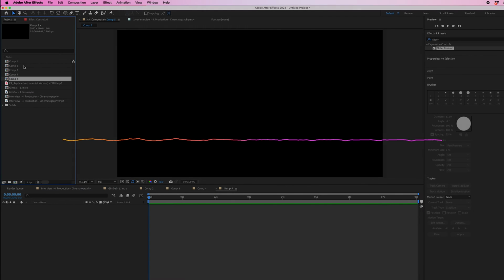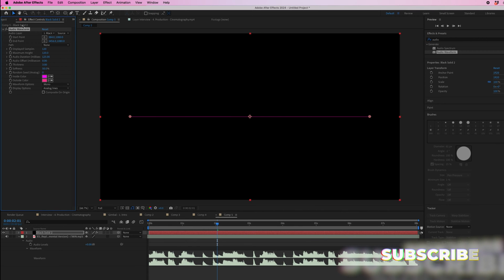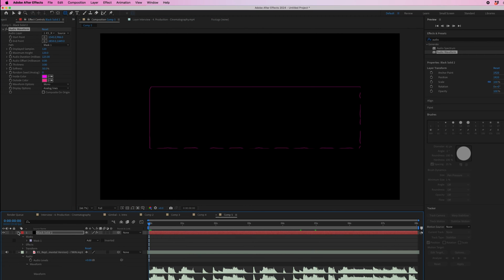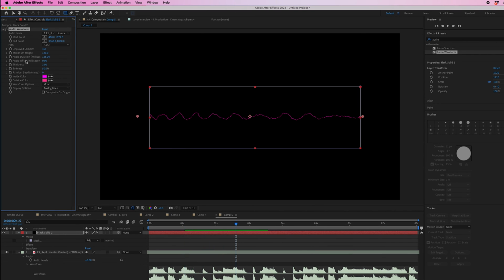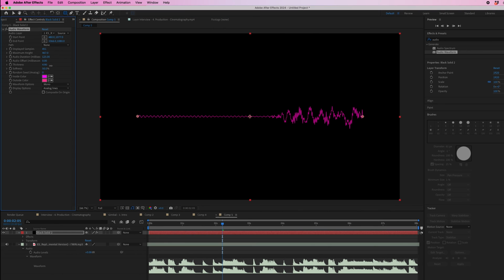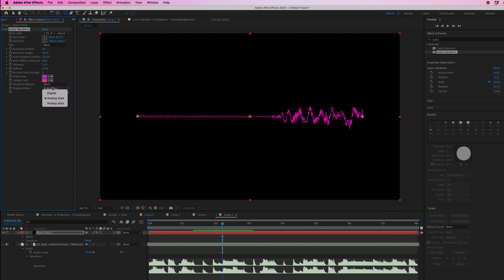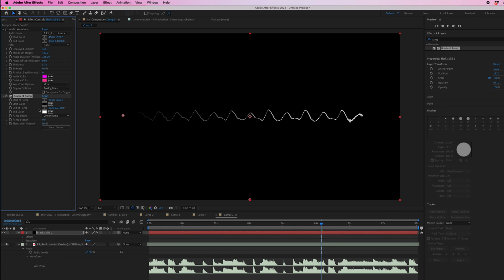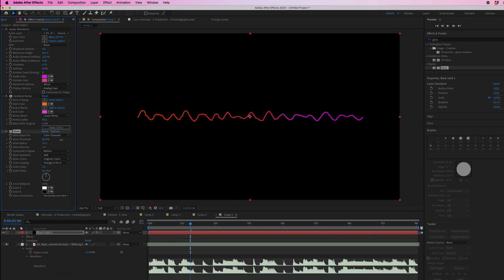Create an Audio Waveform in Adobe After Effects 2024